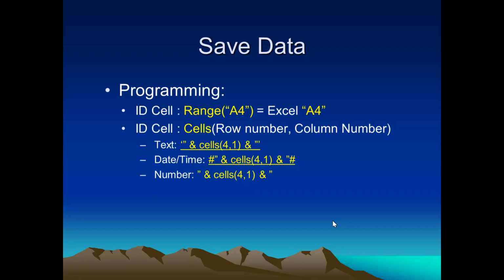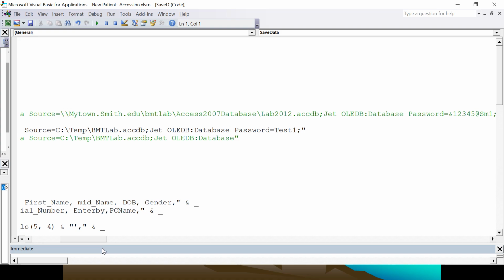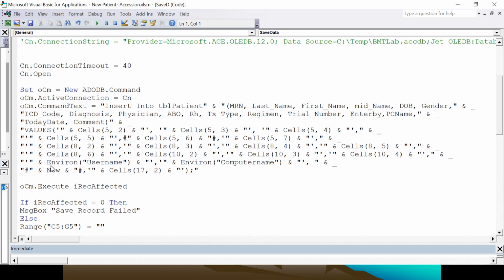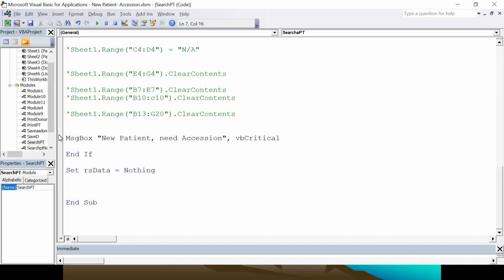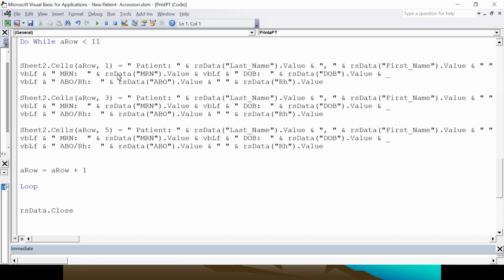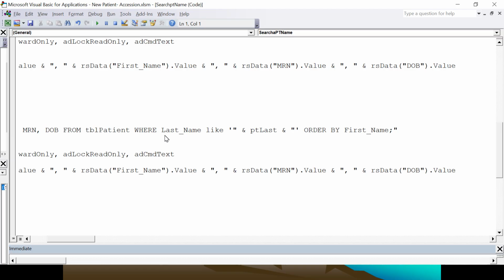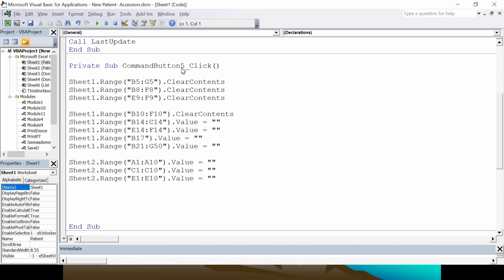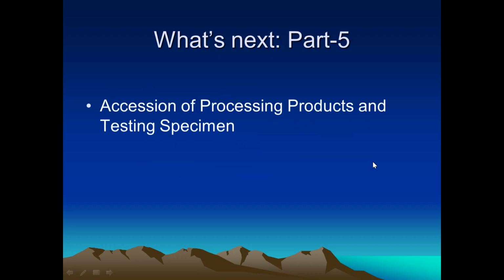Build Databases with Excel VBA for a Laboratory with FACT Accreditation, Part 4B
Retrieve data and codes